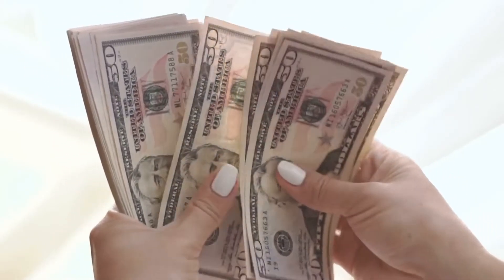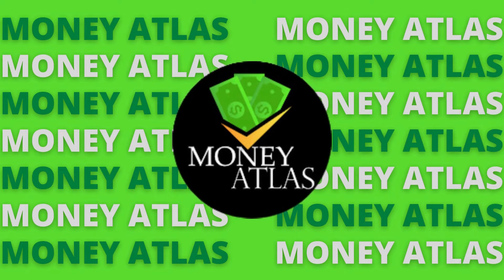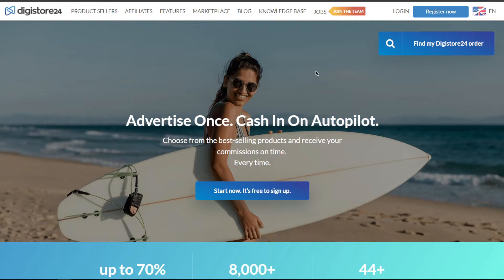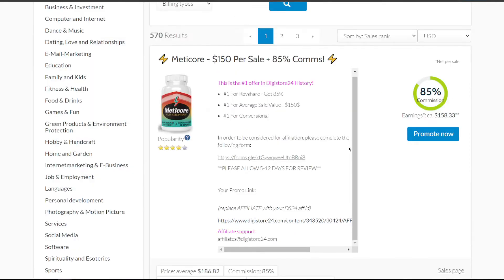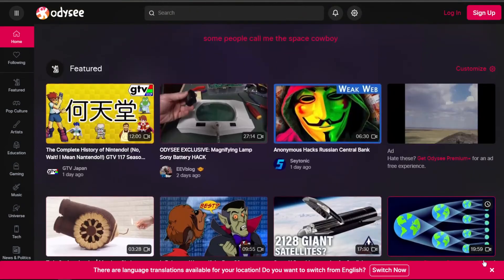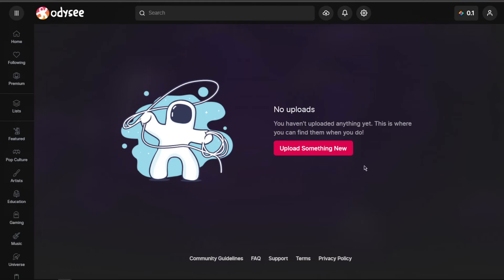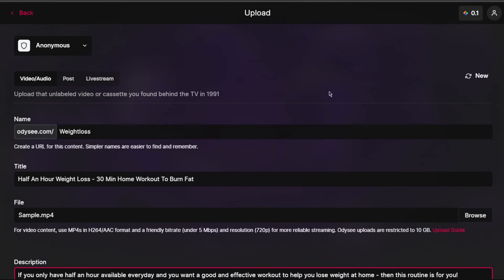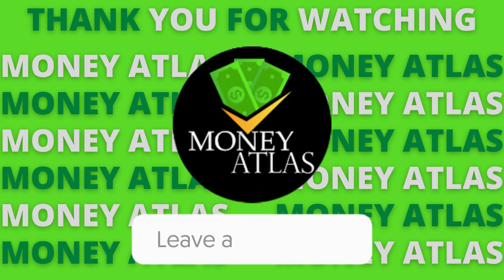Get Paid $550 Straight Into Your Account Using This NEW WEBSITE | Make PayPal Money Online 2022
On Money Atlas we will go through Easy Ways To Make Money, Fast Ways To Make Money, and Ways To Make Money Online.